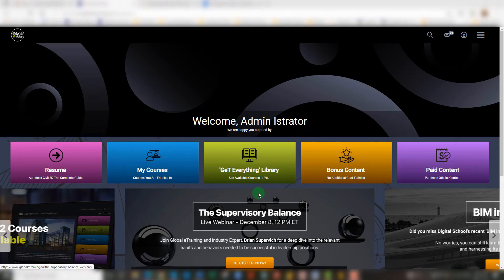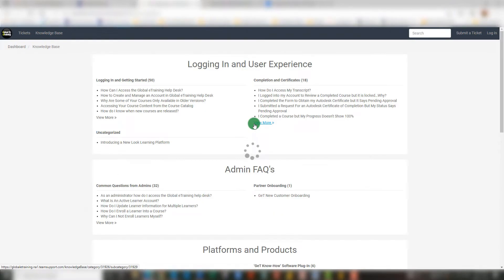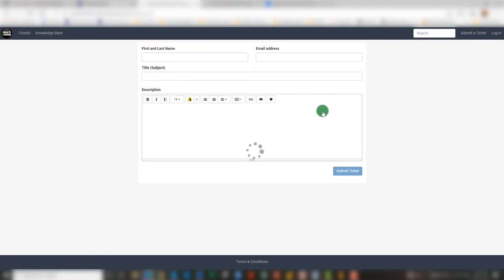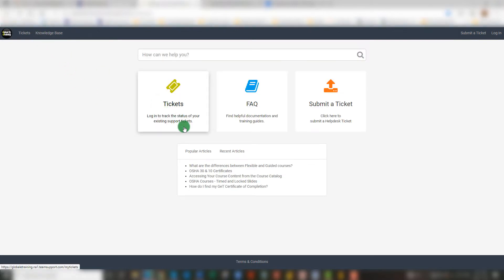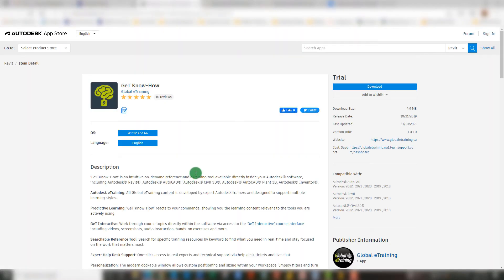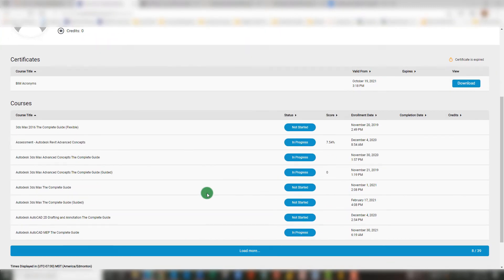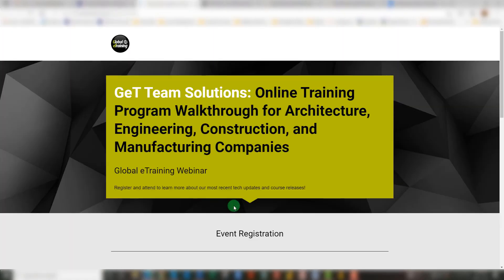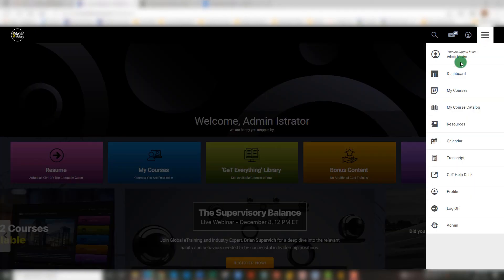Learner Dashboard Session #2 (Advanced)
Learn about:
- GeT Helpdesk Tile
- FAQs
- GeT Know-How Plugin Tile
- Transcripts
- Switching from your Learner Account to your Admin Account
- Webinar Registration